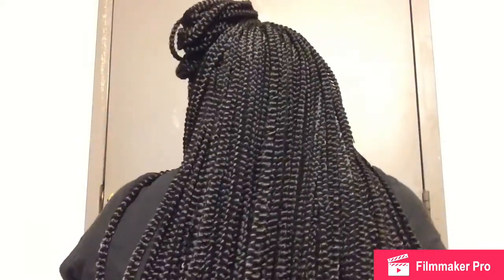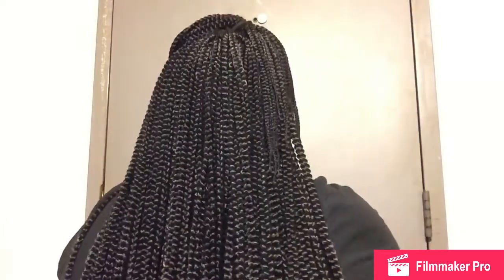13x6 lace front braided wig || Only 90 dollars !!!💵 👀